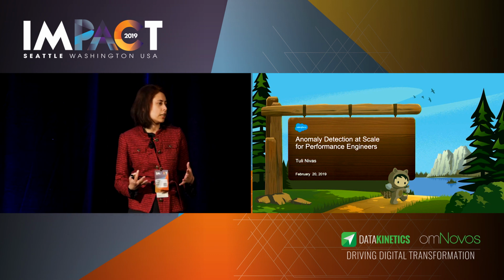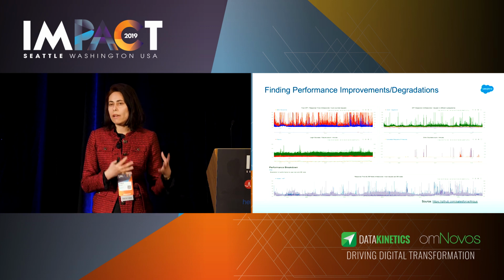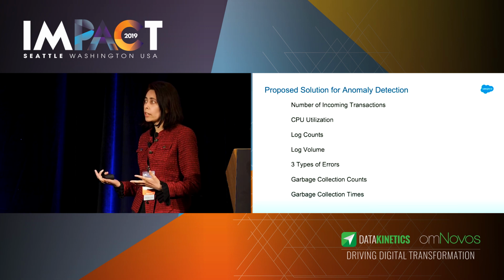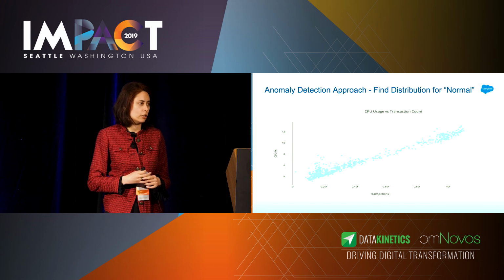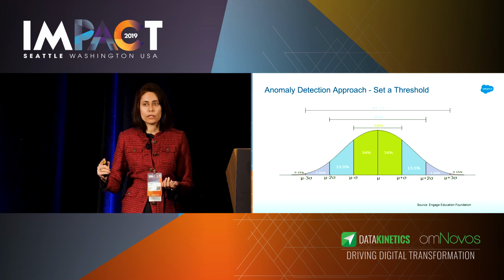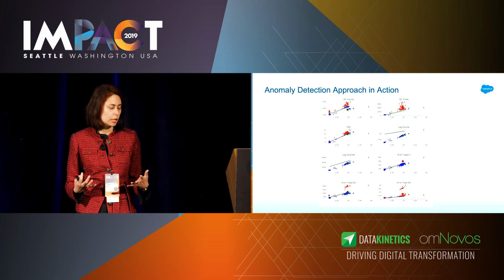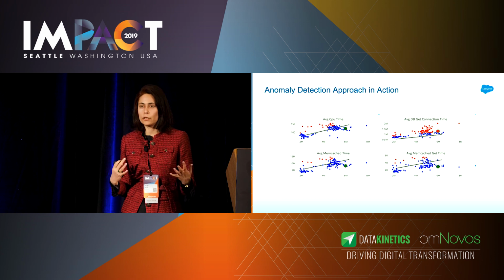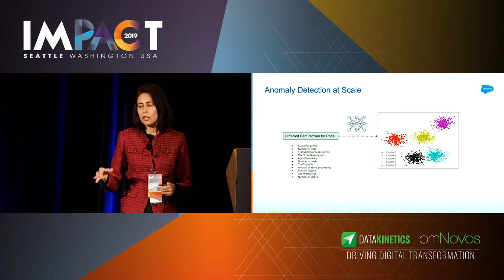Anomaly detection at scale for performance engineers ‐ Tuli Nivas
Tuli Nivas presented on automated anomaly detection used in production. She approached the topic by showing how simple statistics can be beneficial not only to how long it takes to identify an issue, but also how quickly an outage is resolved. Presented in this session was a concise, rational way of anomaly detection. The complex topic and its math were clearly explained by the presenter.